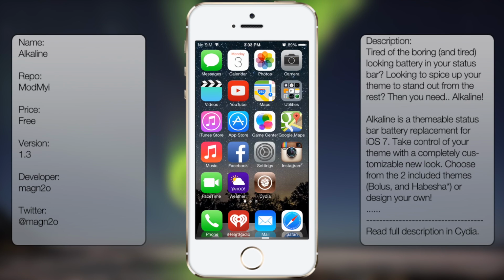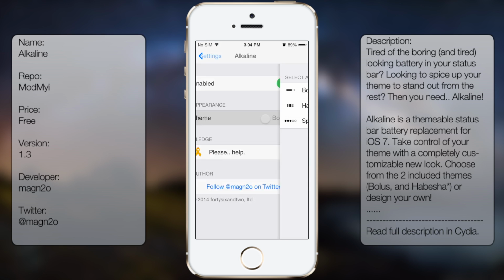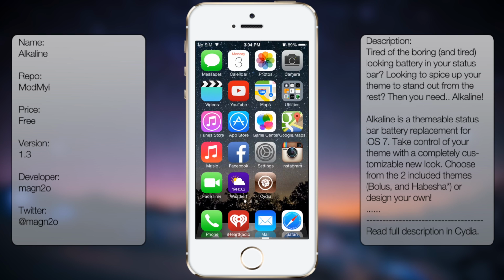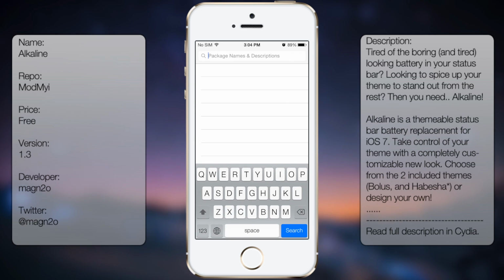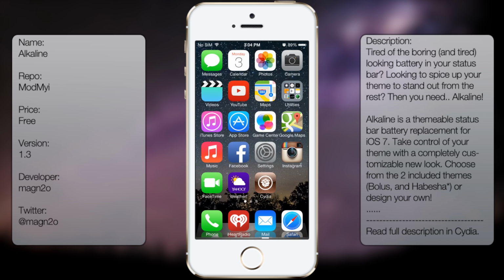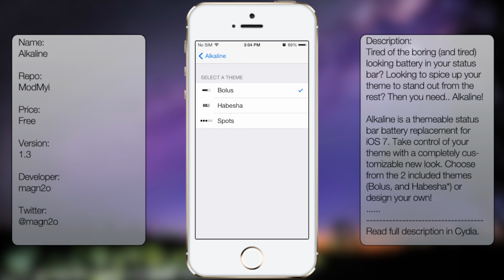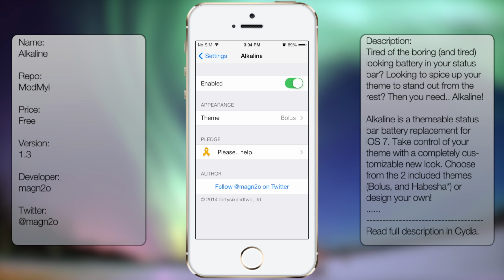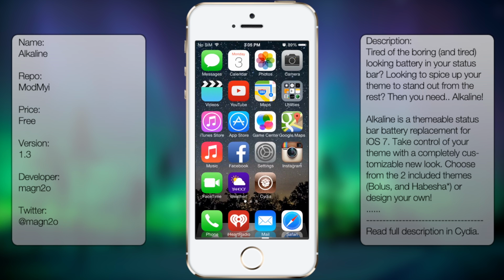Alkaline: Lets You Theme Your iOS 7 Battery Icon Without Using WinterBoard